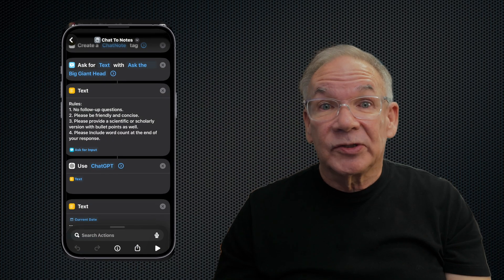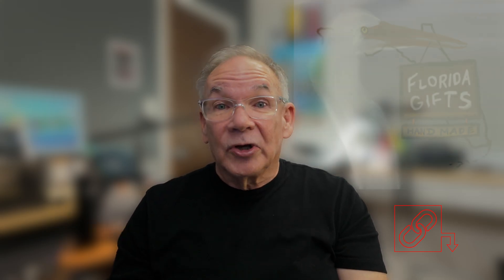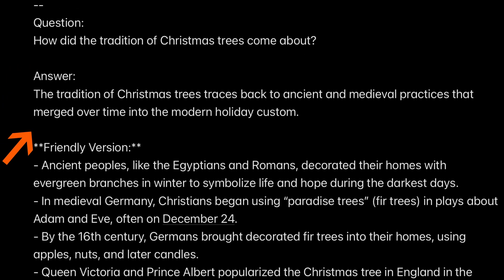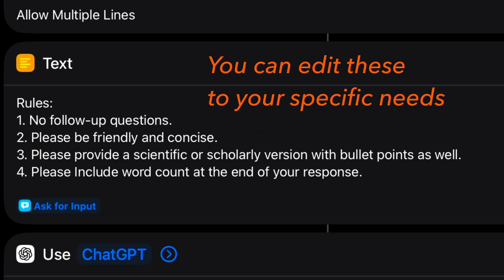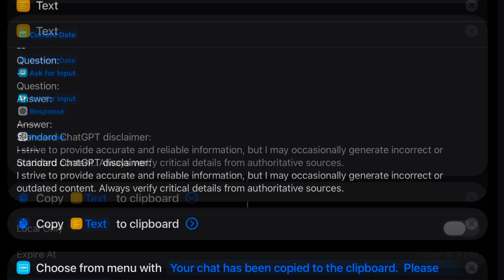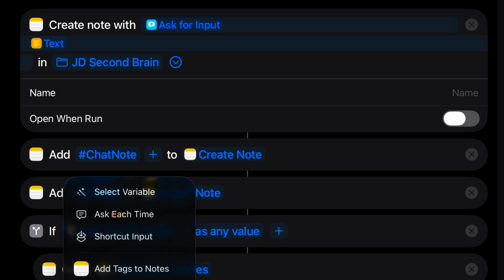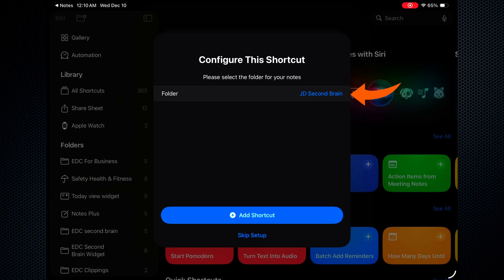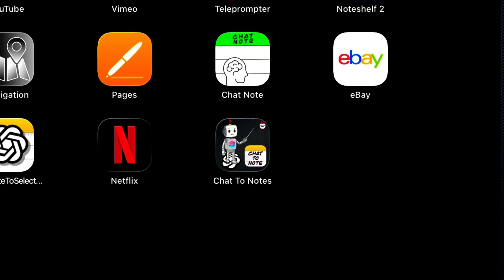ChatGPT to Apple Notes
Chapters:
00:00 Intro
01:15 Shortcut Demo
02:10 How ItWorks
05:05 Download and Install

This video was made using the following:
LumaFusion on iPad Pro
Final Cut Pro on M4 MacBook Pro
Procreate on iPad Pro for Thumbnail and Bookmark
Pixelmator Pro for Graphics
DJI Osmo Pocket-3 for A-Roll Talking Head
Apple Shortcuts for Writing and Running Shortcuts
Web Hosting: Squarespace

NO WARRANTIES EXPRESSED OR IMPLIED